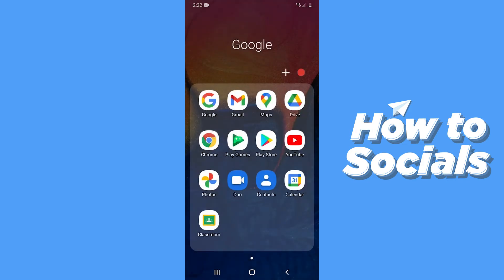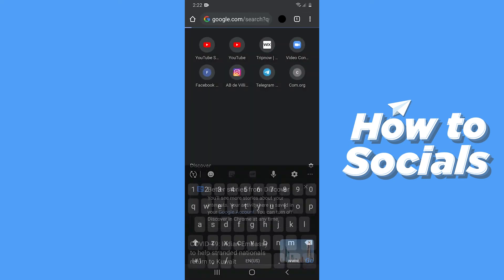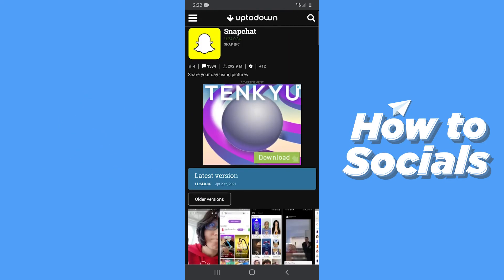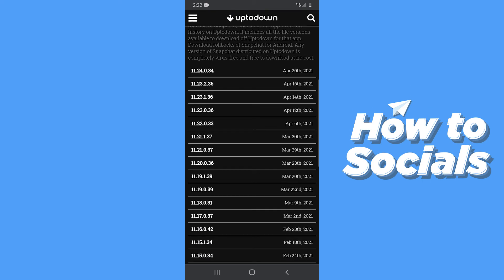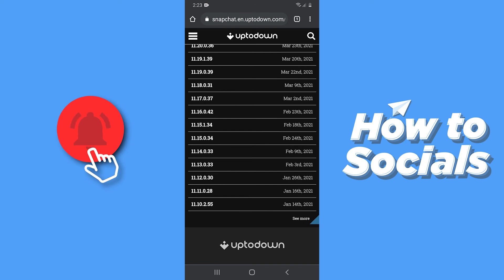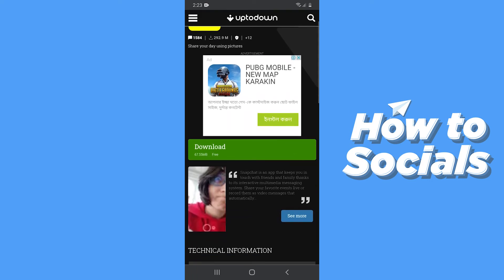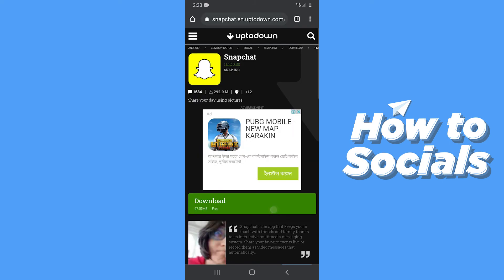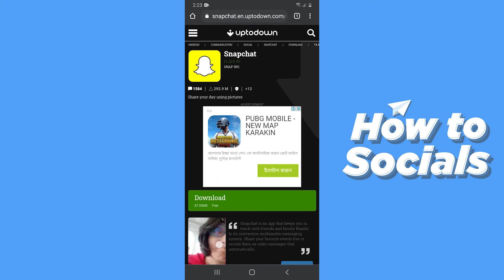How to Downgrade Snapchat App - Snapchat App Downgrade Tutorial (NEW)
How to Downgrade Snapchat App - Snapchat App Downgrade Tutorial

In this video I show you how to downgrade snapchat app in 2021.